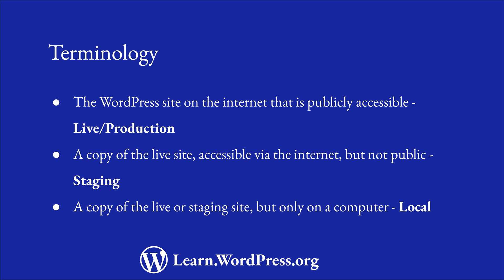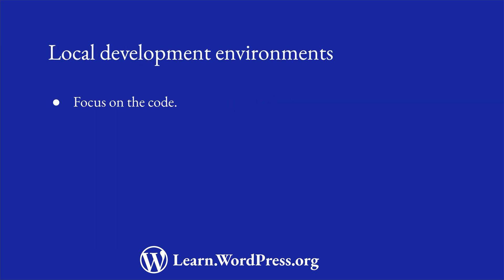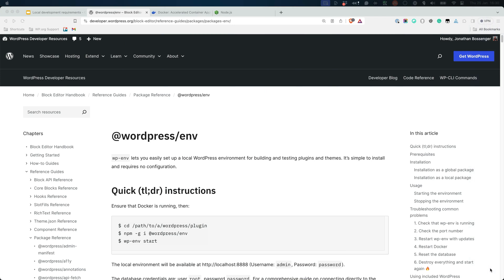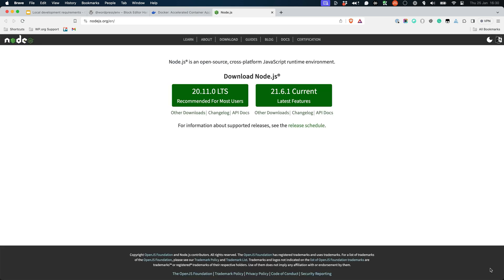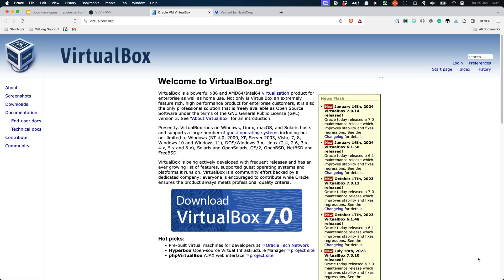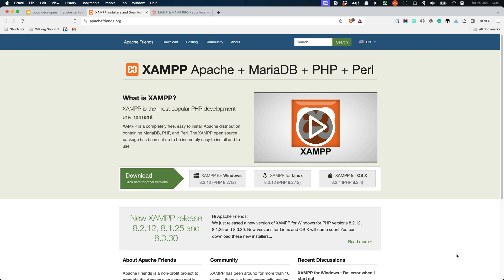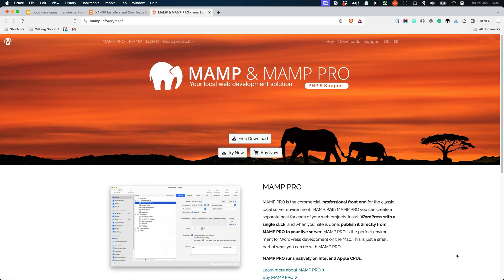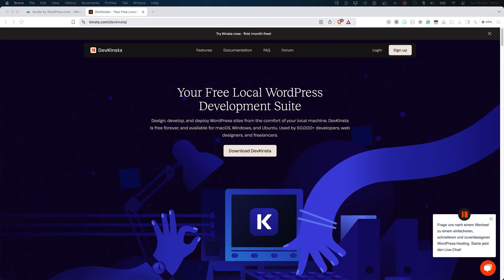Local development environment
Learn what a local development environment is, why you need one to develop for WordPress, and some of the options available.